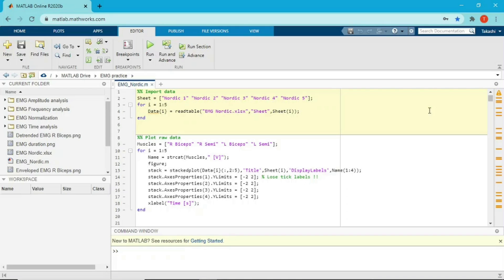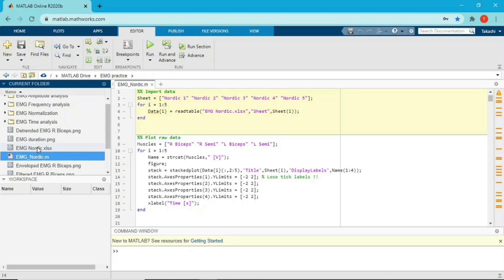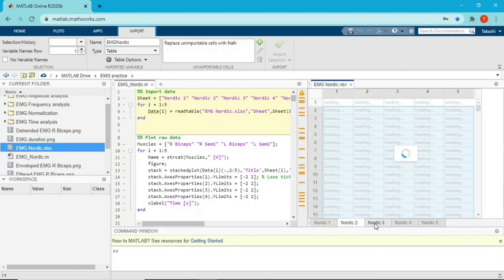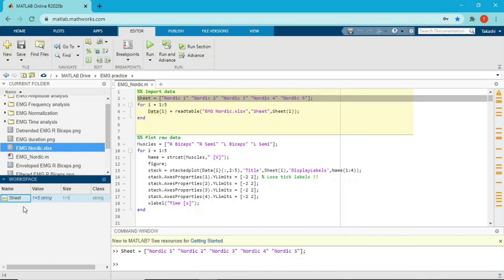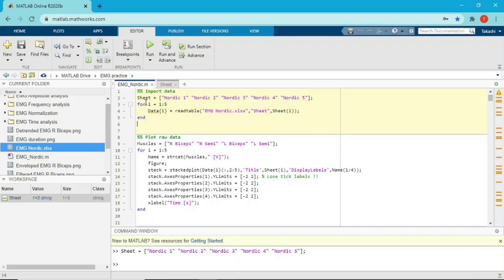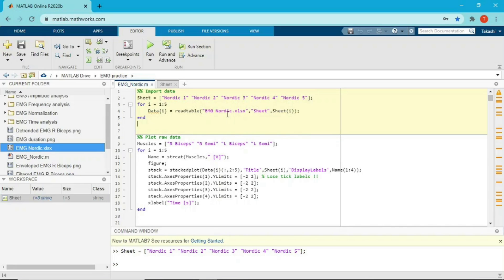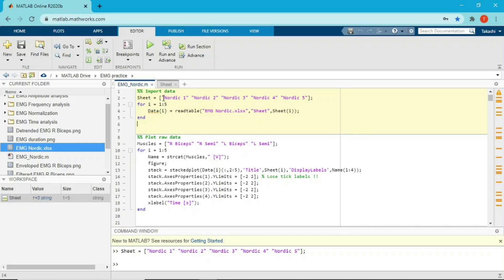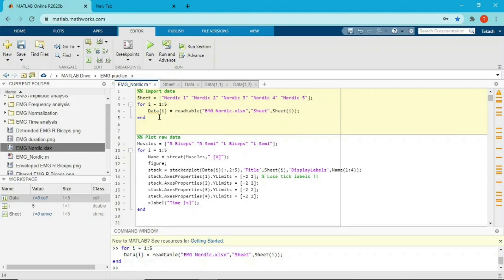EMG code explained - Import data -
Check out college life in Munich on my Twitter!

I appreciate any help!!

Hello, my name is Takashi ! I am currently a master student in Sports and Exercise Science. In this channel, I introduce sports and exercise science as practical as possible !!